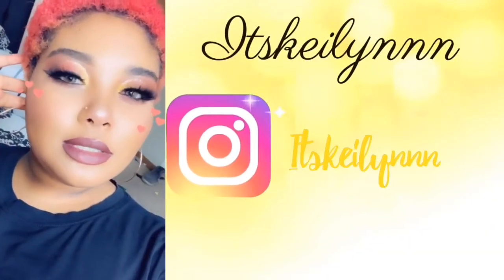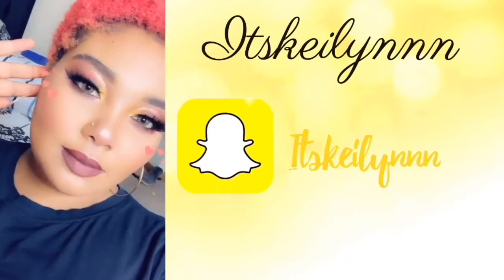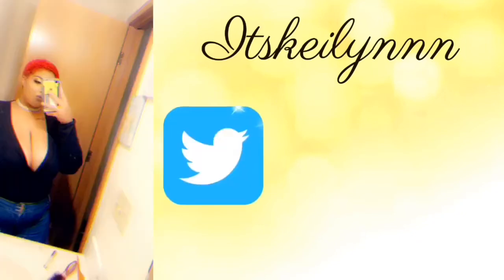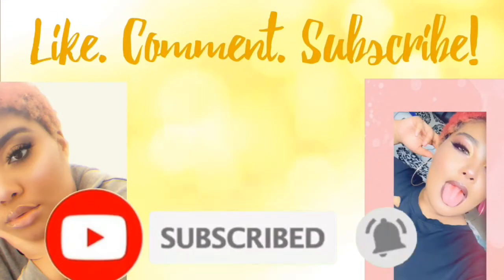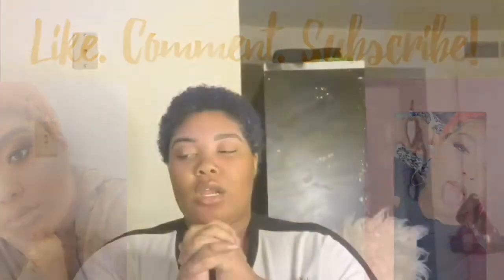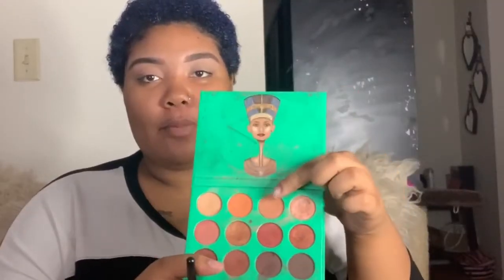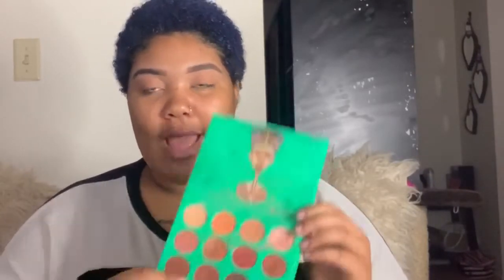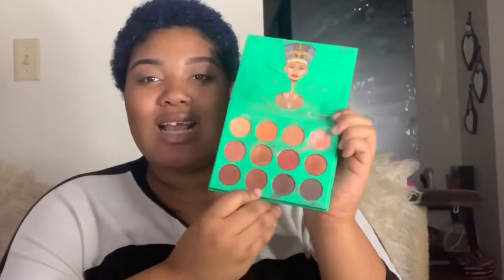MY EVERYDAY MAKEUP ROUTINE *updated*!!!||ITSKEILYNNN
If you want some bomb ahhh lip gloss shop my site today!!!

What’s up my BABES and GABES!!! Its your girl Keilyn AKA itskeilynnn here with a fun video!!! To my channel and be apart of my subscribby FAM!!! Let me know what you guys want to see next and I’ll do my best to get it up next!

Cute bling I wear in my videos:!!! Keinoabling.com